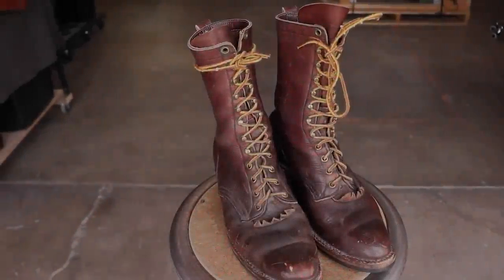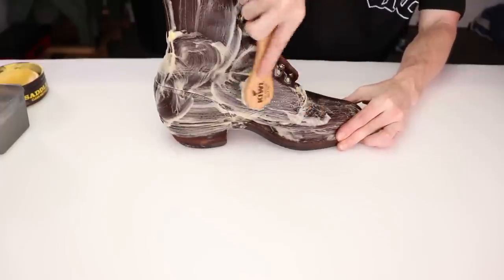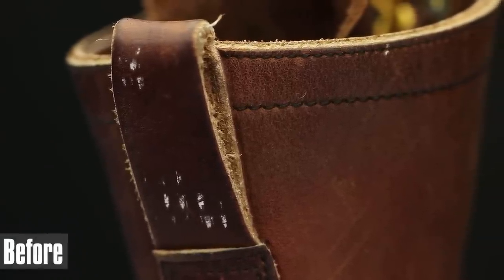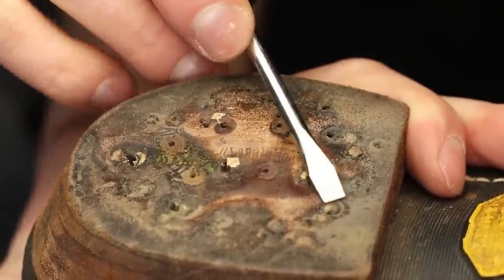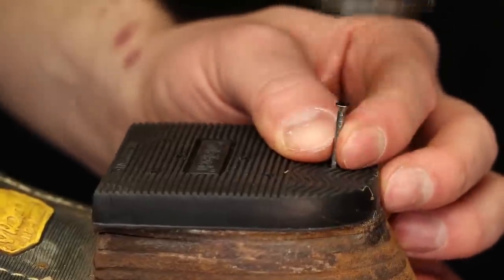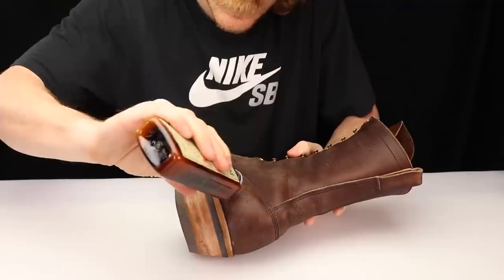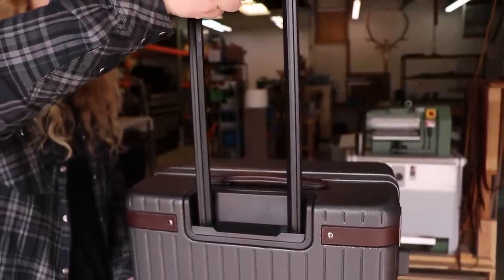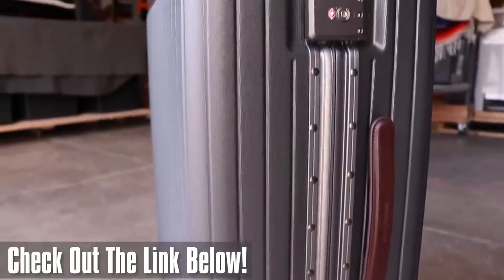Rare $549.95 WHITES BOOTS Restoration - That You Can Do At Home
White's Boots Restoration Resole - I bought these boots in preparation for the how to buy used thrifted boots video and I loved them so much I wanted to restore them. White's boots make some of the most expensive boots, the best boots, and the highest quality boots in the world so a lot of times the only thing that needs to be replaced on a pair of used whites is the top lift. This is a pretty basic fix that most people can do at home with very basic tools without the need of taking it to a cobbler. So in this video I show you how we "garage cobbled" these boots back to life with some basic how to clean boots, how to condition boots, and how to resole a boot.

Saddle Soap
Kiwi Cleaning Brush
Cedar Shoe Tree - ($24.51)
Bick 4 - ($16.99)
Saphir Mirror Glass - ($27.83)

Timestamps
0:00 Intro
0:12 Boot Info
0:23 P1 Boot Prep
1:46 P2 Wash
3:37 P3 Paint Remover
4:32 P4 Cut Dyeing
5:22 P5 Replace Toplift
10:11 P6 Condition/Shine
14:15 Reveal
14:55 Carl Friedik